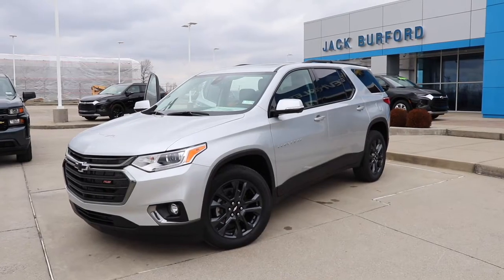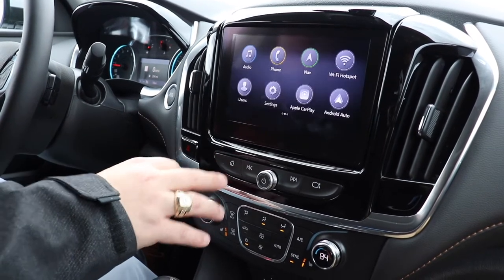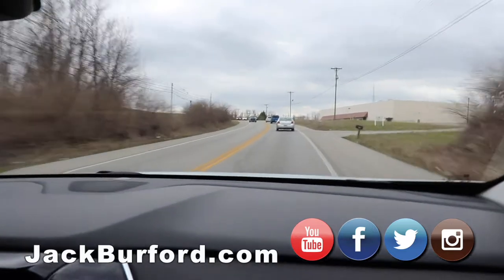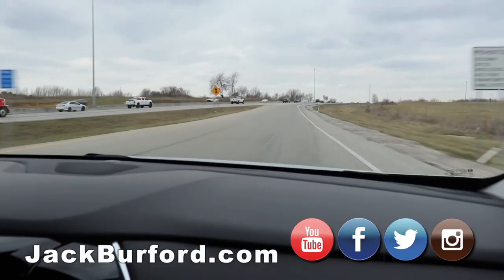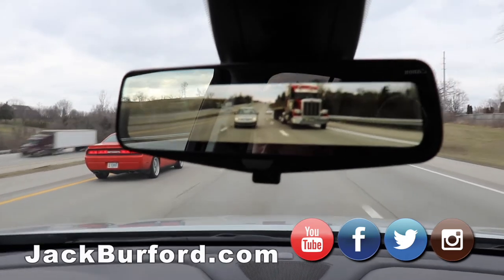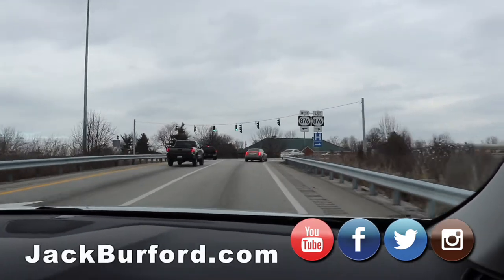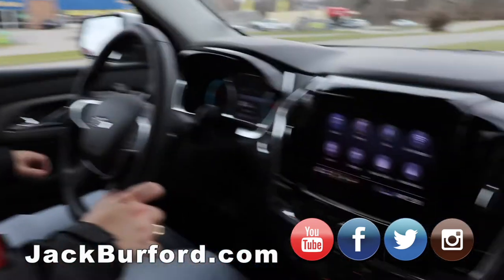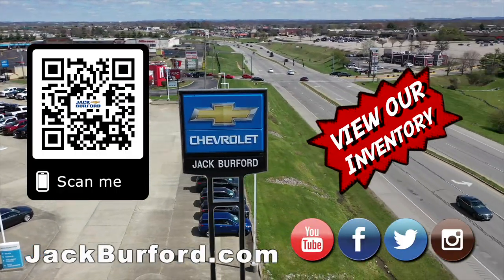Test Drive a 2020 Chevy Traverse AWD RS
Test Drive a 2020 Chevy Traverse AWD RS CLICK TO SEE MORE ABOUT THE TRAVERSES!